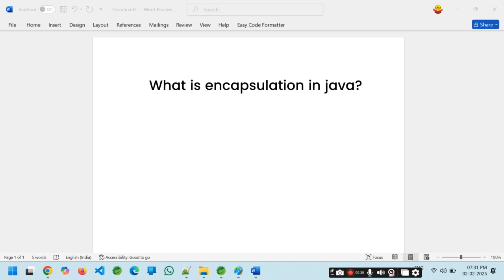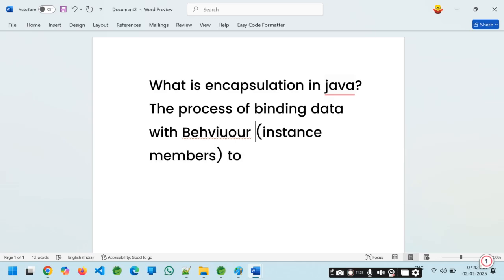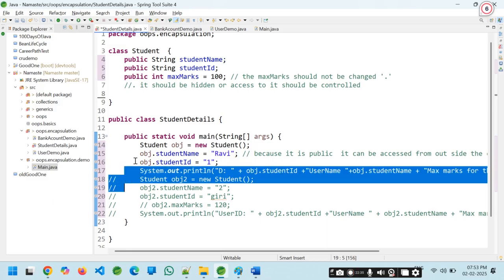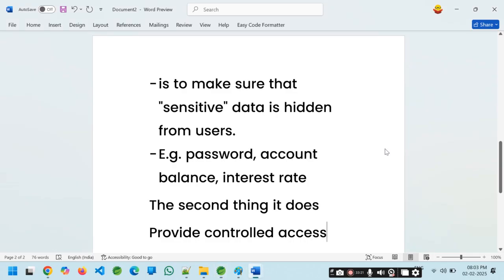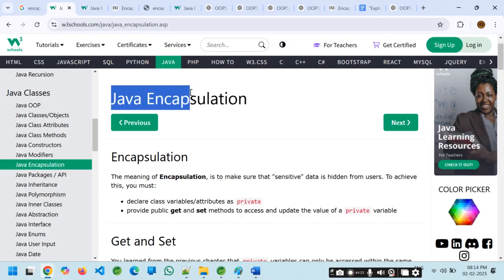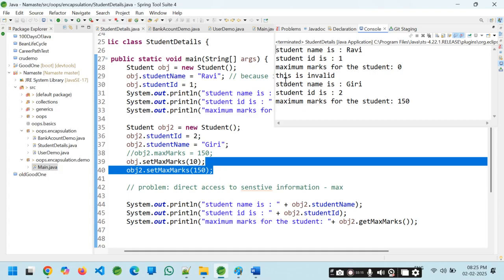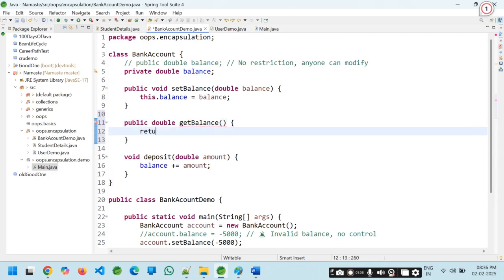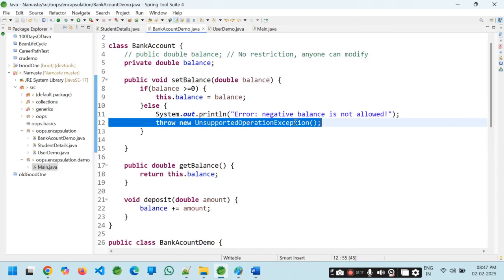encapsulation in java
1. The process of binding data with Methods(Behaviour) (instance members) together into a single unit.

- encapsulation is a programming technique that binds the class members (variables and methods) together and prevents them from being accessed by other classes.
- Why are we preventing
- is to make sure that "sensitive" data is hidden from users.
- E.g. password, account balance, interest rate
The second thing it does
Provide controlled access¬¬¬¬
- provide a controlled way